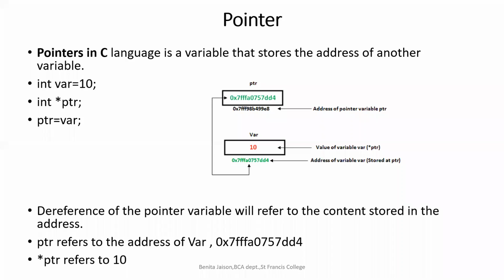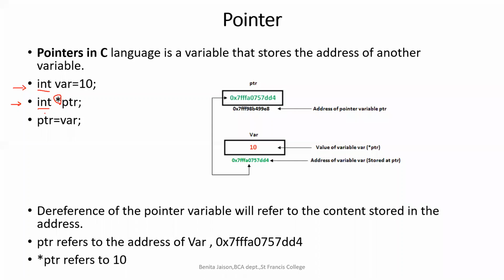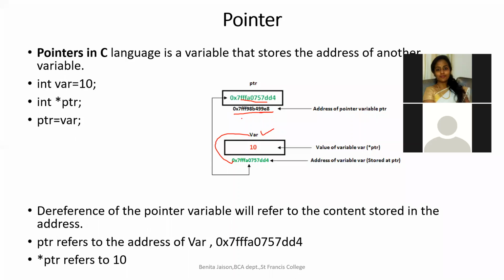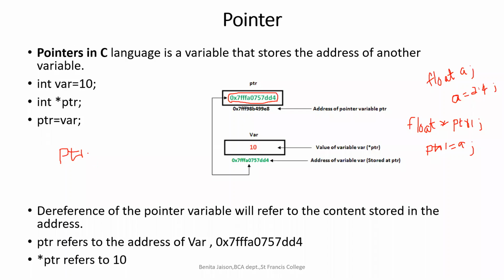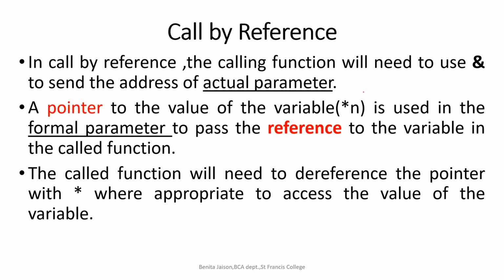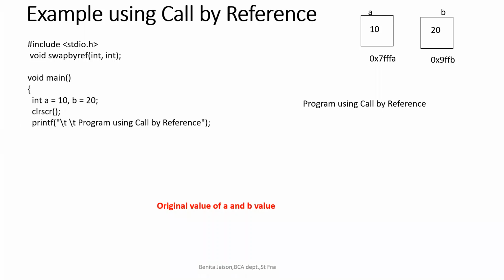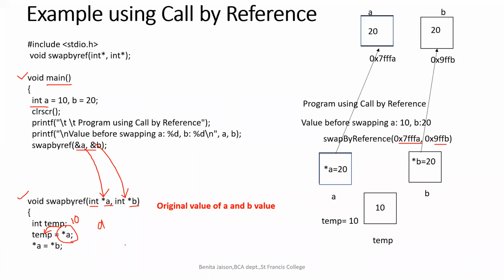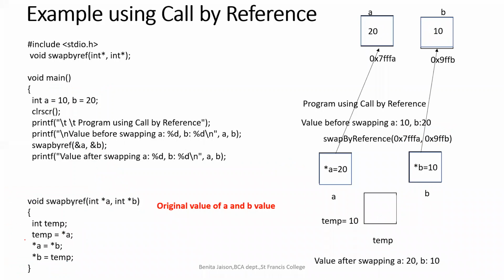BCA : Call by Reference